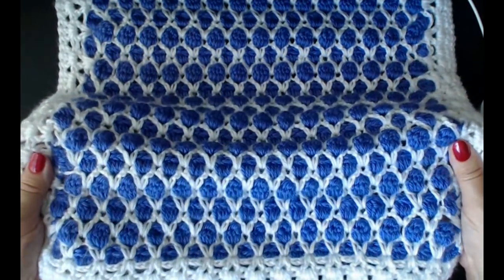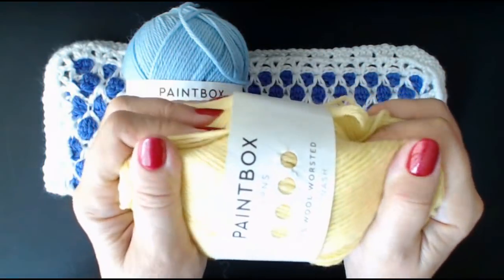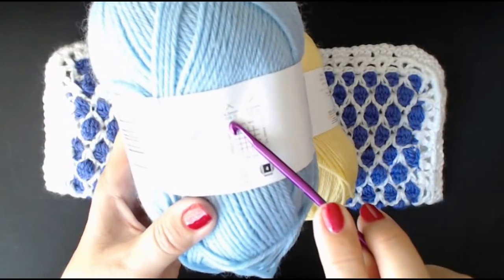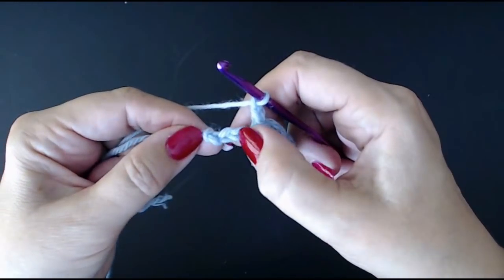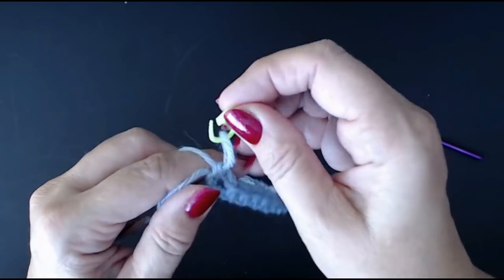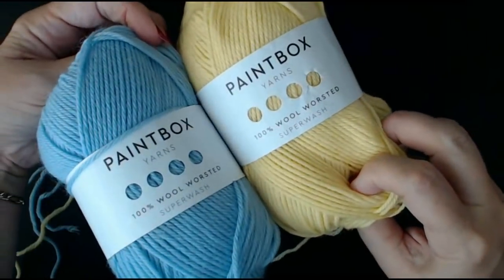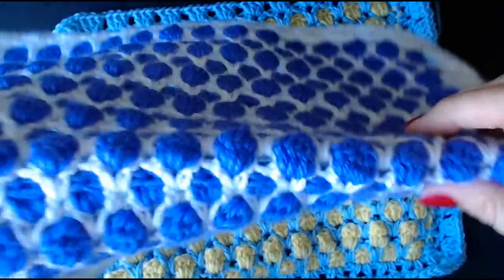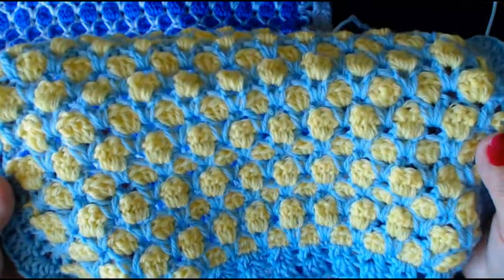Crochet blanket Moroccan style. This is beautiful and easy